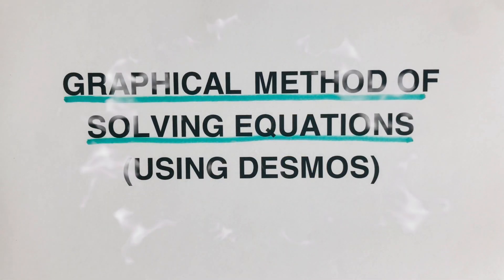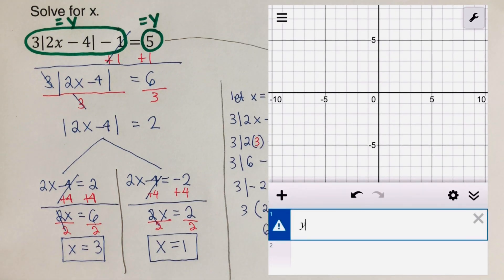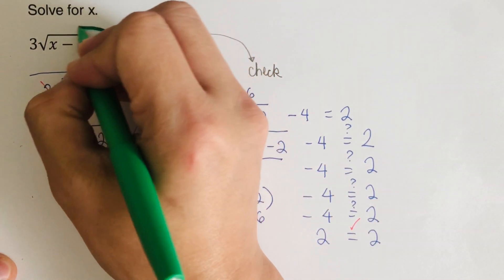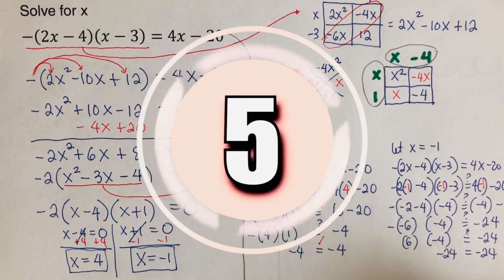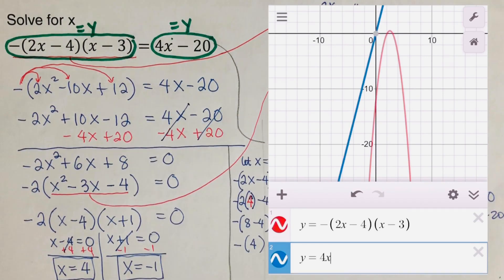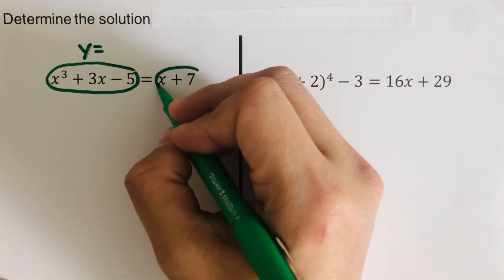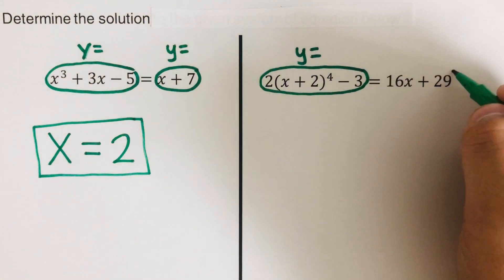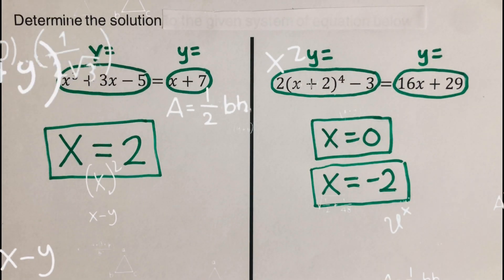Graphical Method of Solving Equations(Using Desmos)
This video will explain how to use the equal values method  backwards in solving an equation using the graphical method (Desmos)